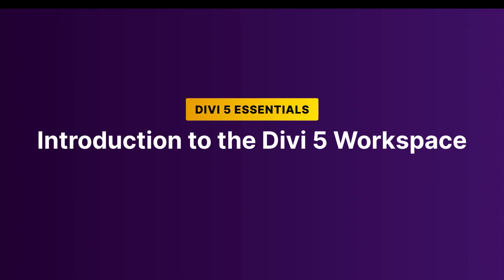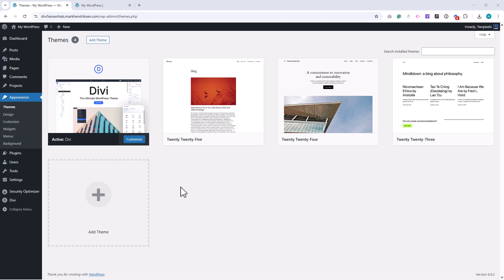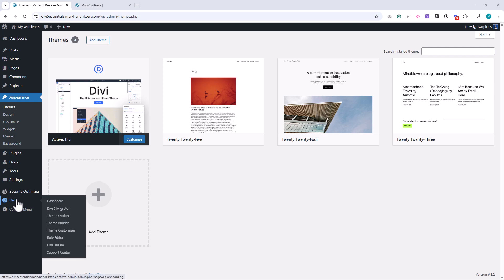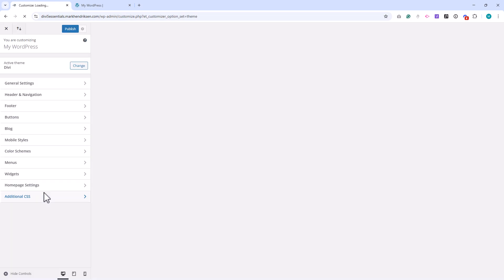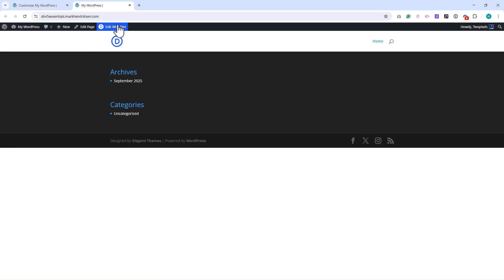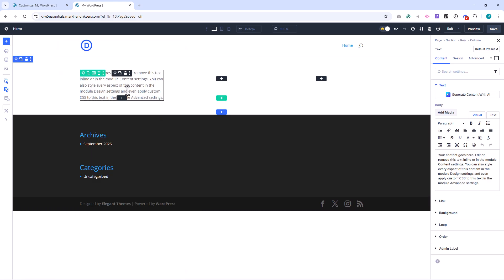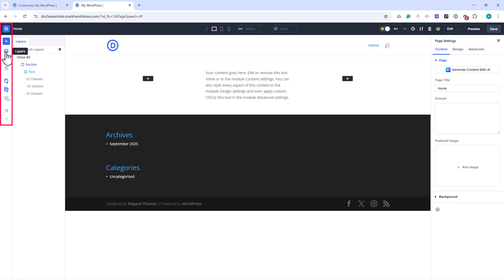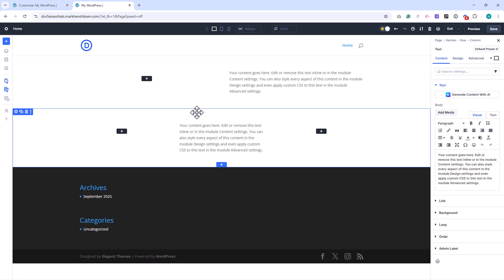Divi 5 Interface Overview | Exploring the New Workspace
Get familiar with the new Divi 5 interface. I’ll walk you through the main layout, builder options, and how to navigate the new workspace efficiently.